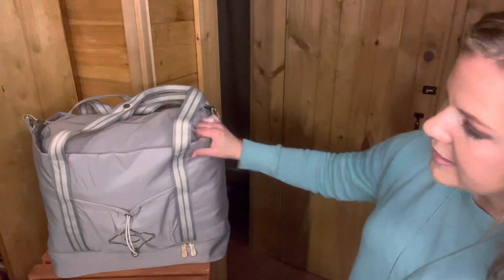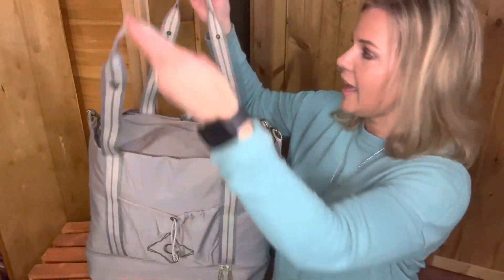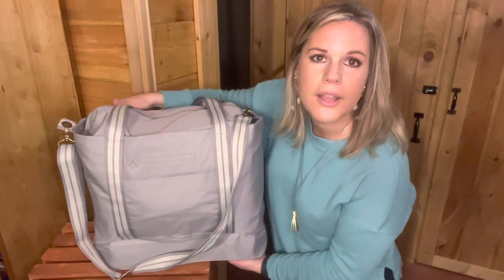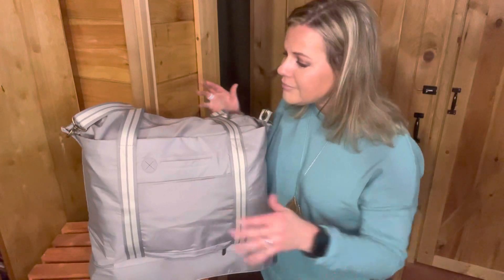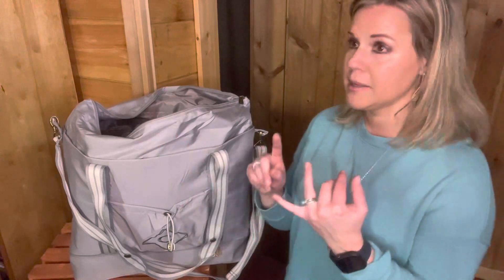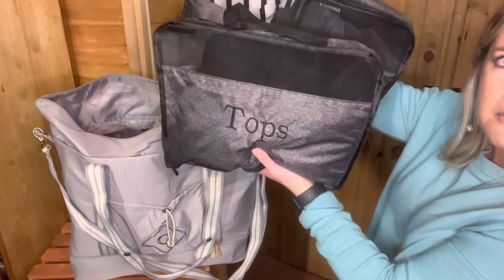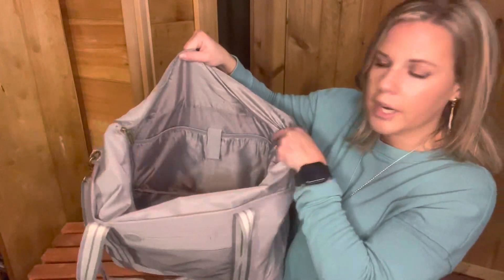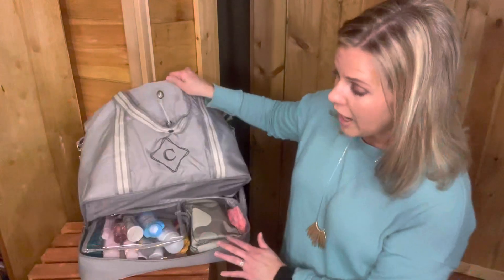New Deluxe Travel Tote ✈️ from Thirty-One | Ind. Director, Andrea Carver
✈️ Let's GETAWAY! They make it  E A S Y to pack up and head out! (Available March 1, 2022)

🔑𝘿𝙚𝙡𝙪𝙭𝙚 𝙏𝙧𝙖𝙫𝙚𝙡 𝙏𝙤𝙩𝙚  𝙆𝙚𝙮 𝙁𝙚𝙖𝙩𝙪𝙧𝙚𝙨: • Zipper closure & 1 zippered bottom compartment
• Exterior cinch pocket with metal toggle • Zipper pocket converts into trolley sleeve • 1 interior zipper pocket, 2 flat pockets and 1 padded laptop pocket • Exterior hidden cellphone pocket (back) & rubber dispenser for easy power cord access • Shoulder-length snap handles with 13” drop • Detachable & adjustable crossbody strap extends ups to 54” • Fabric made from 5.5 recycled plastic bottles • Approx. 15”H (including 3” bottom compartment) x 23”L at top, 17.5”L at bottom x 7.25”D

🔑𝙏𝙧𝙖𝙫𝙚𝙡 𝙋𝙤𝙪𝙘𝙝𝙚𝙨 𝙆𝙚𝙮 𝙁𝙚𝙖𝙩𝙪𝙧𝙚𝙨: • Includes 2 pouches • Zipper closures • Wipeable interiors • Small pouch fits inside larger pouch • Large pouch is clear • Printed pouch fabric made from 1 recycled plastic bottle • Large approx. 7”H x 10”L x 4”D • Small approx. 5”H x 8”L x 3”D

💭𝐈 𝐜𝐚𝐧𝐭 𝐖𝐀𝐈𝐓 𝐭𝐨 𝐡𝐞𝐚𝐫 𝐟𝐫𝐨𝐦 𝐲𝐨𝐮! Message me! 💭

Wrist Washbands from Amazon